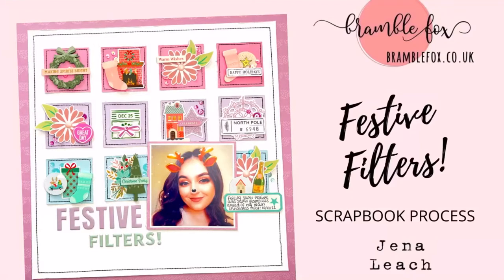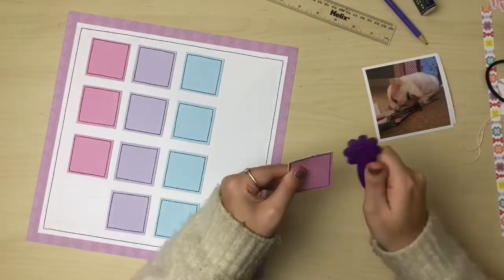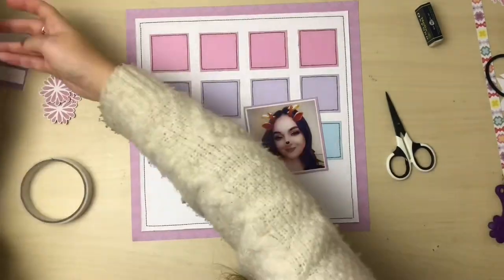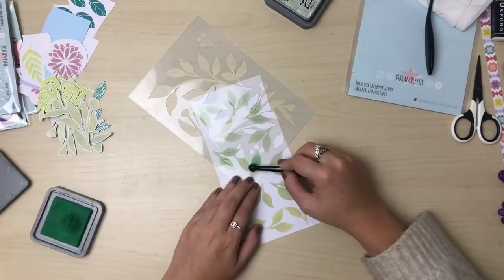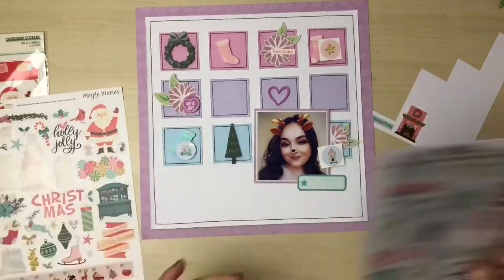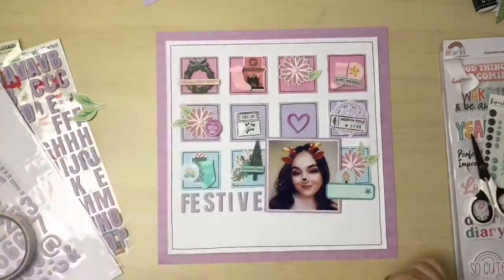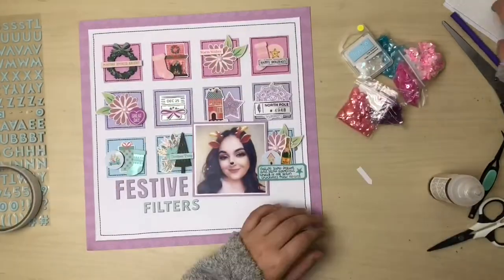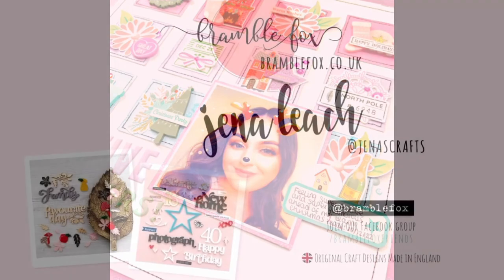Festive Filters! | Jena Leach | Bramble Fox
Ad! 💖